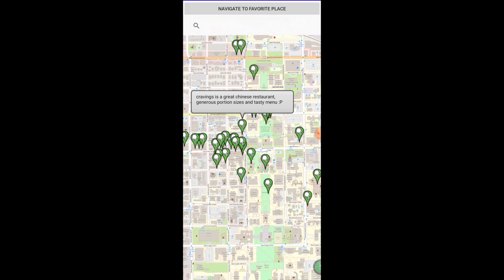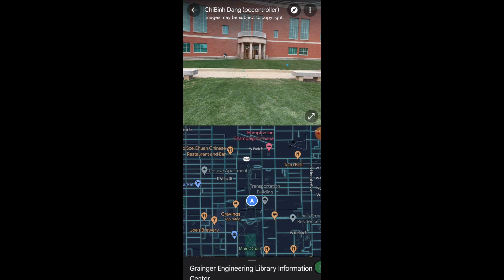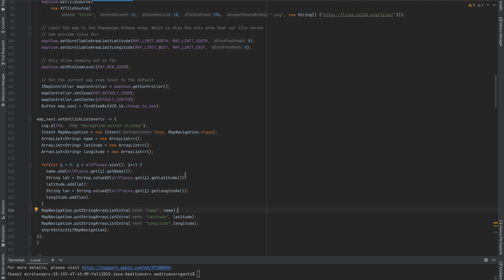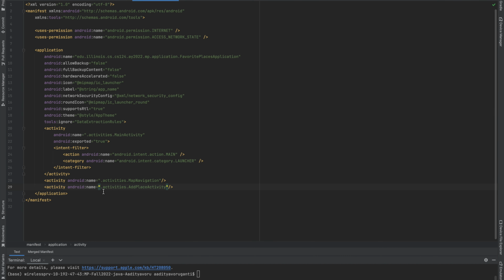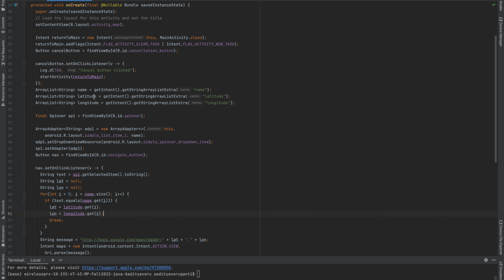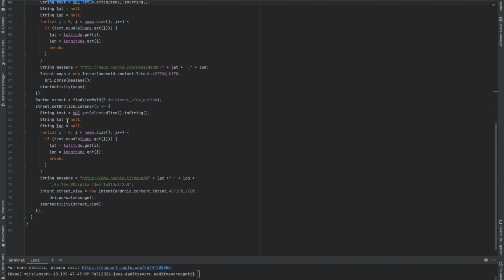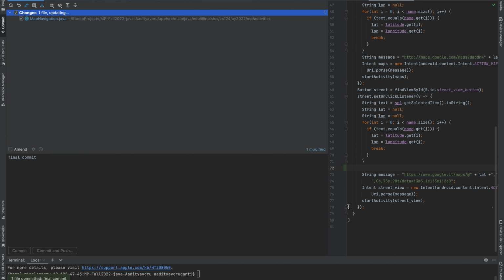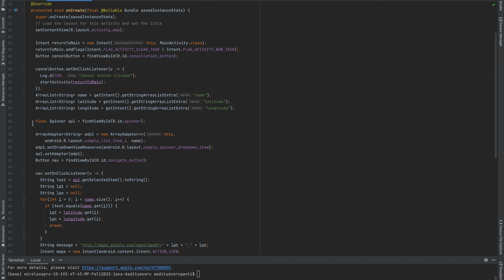av34 MP3 Aaditya Voruganti, Google Street View and Navigation